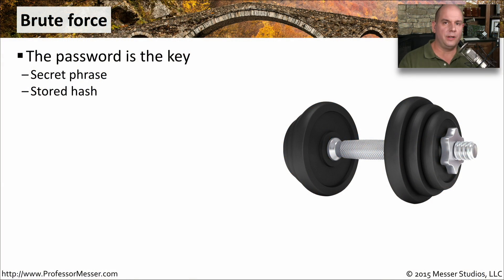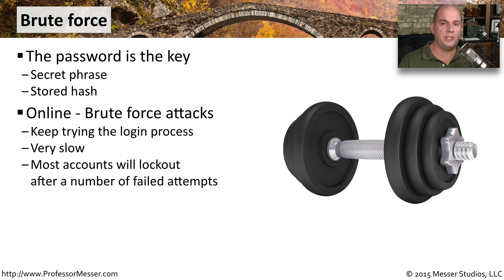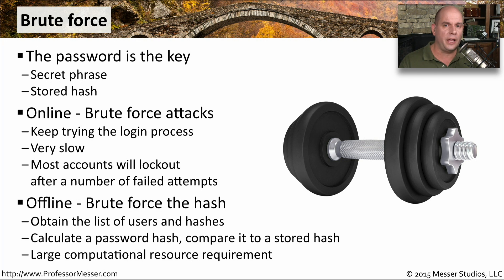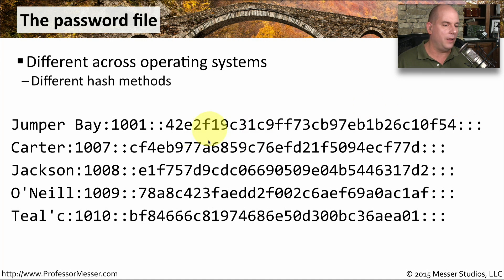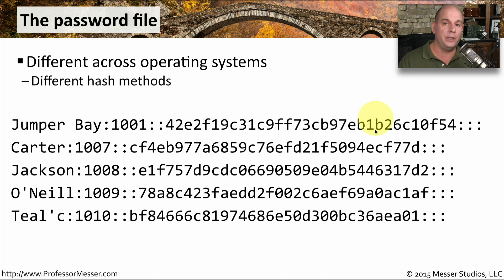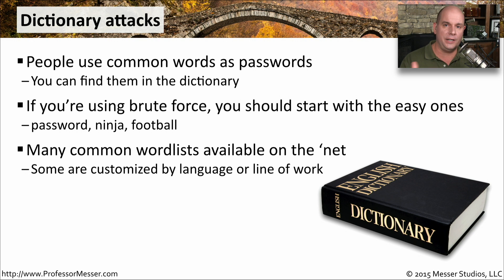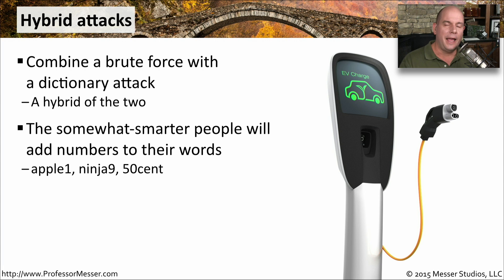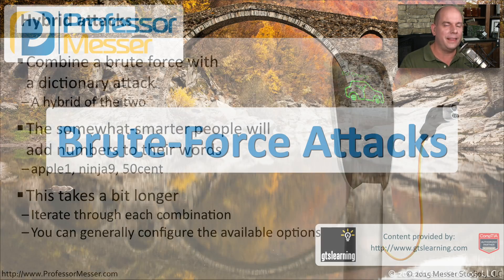Brute Force Attacks - CompTIA Network+ N10-006 - 3.2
Any password-based security system can be attacked by trying every possible password. In this video, you’ll learn about brute force attacks, password files, and how hackers can abbreviate the brute force process with dictionaries.